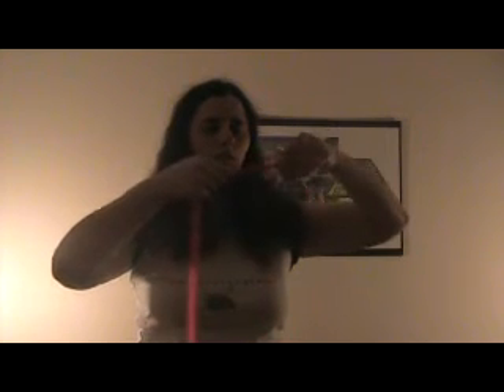Spinning on a bottom whorl spindle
In this video I show how to spin yarn on a bottom whorl spindle.

I hope this is easier to see than the first attempt.